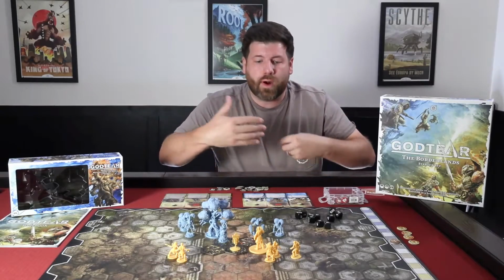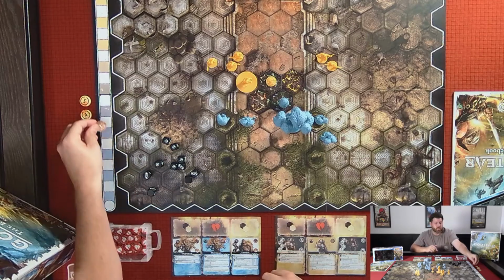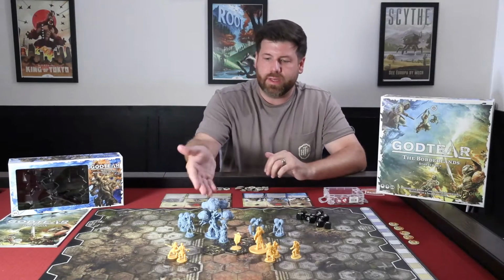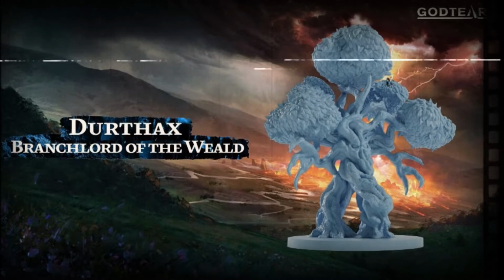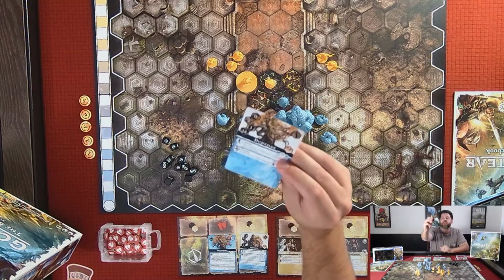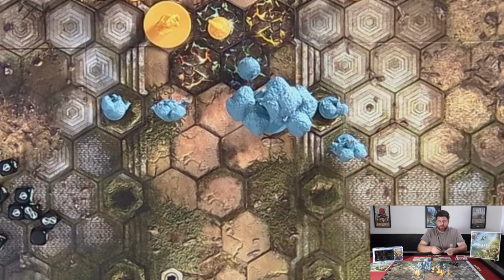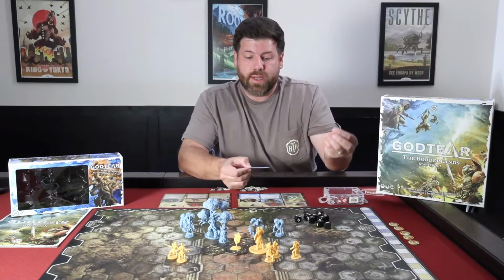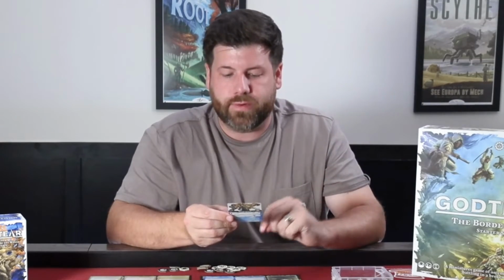Durthax - New Godtear Champion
This game is AWESOME!!  Cory runs through a quick gameplay overview of how to play Godtear, and then reviews the newly released Godtear champion, Durthax!

0:00 Introduction
1:16 How to Play Godtear
5:40 Play Style for each Faction Color
7:40 New Champion Release (Durthax)
8:47 Durthax’s Plot Phase Actions
11:00 Treekin Followers PP Actions
13:40 Durthax’s Combat Phase Actions
15:44 Treekin Followers CP Actions
17:17 Final Thoughts about Durthax